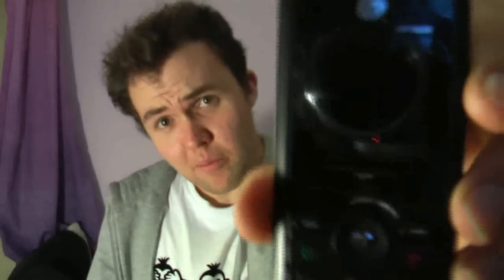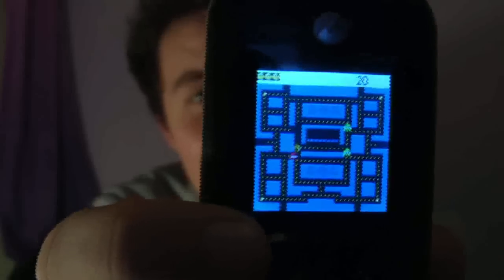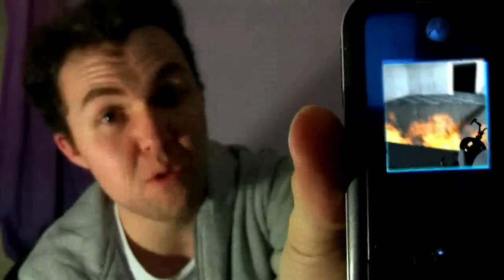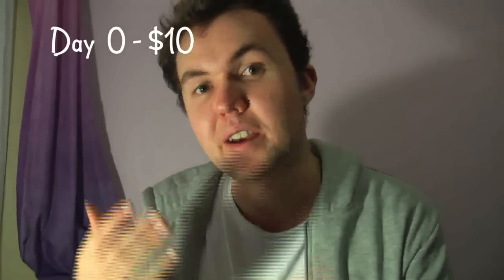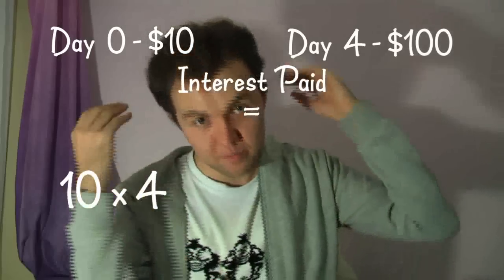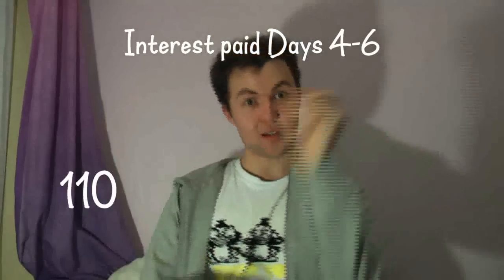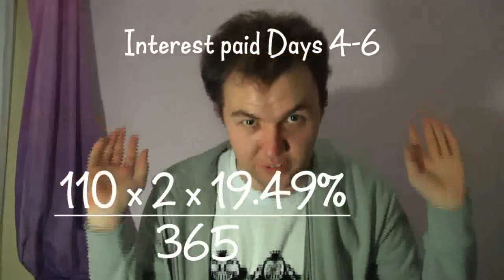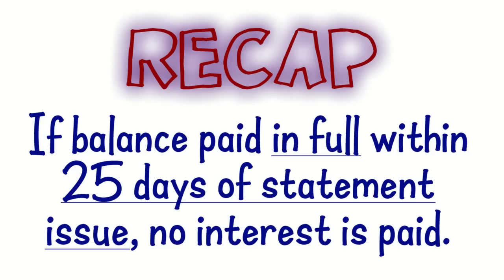Day 97 - 21 June - How a Credit Card Works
In which Peter has two arms, talks about his i, and explains how a credit card works.